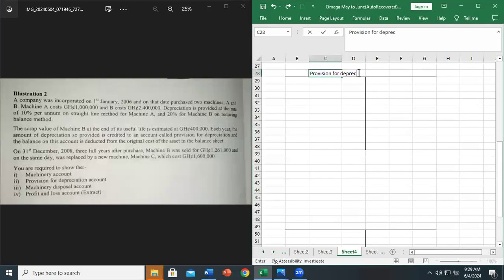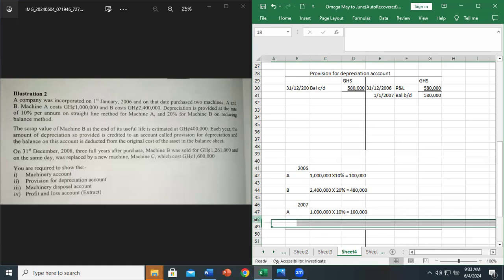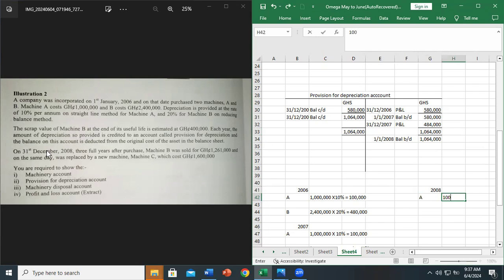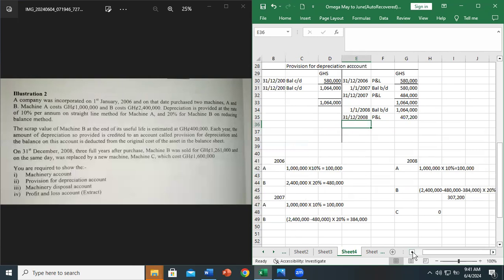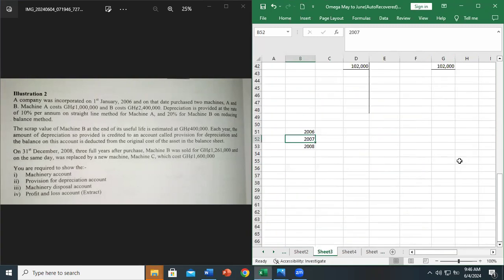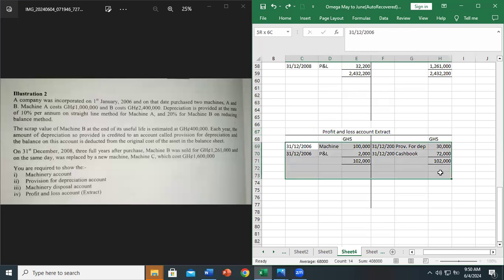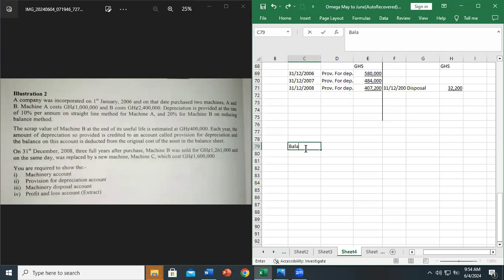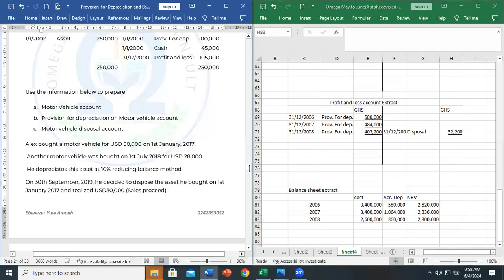Depreciation Lesson 12